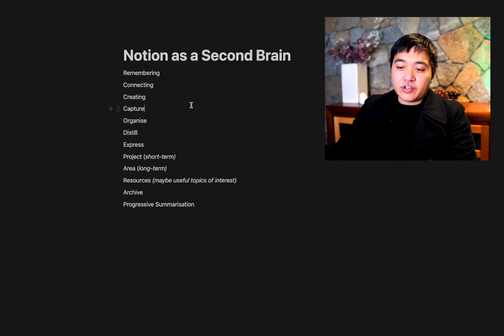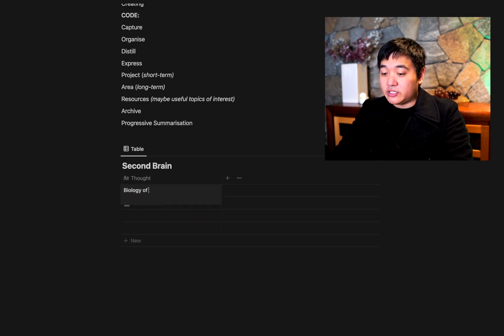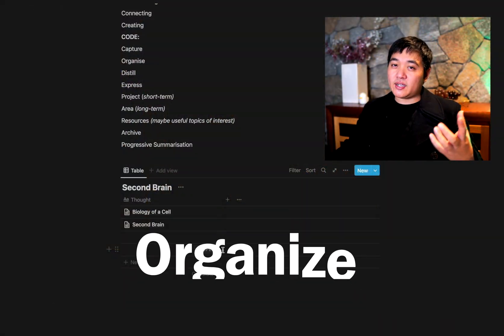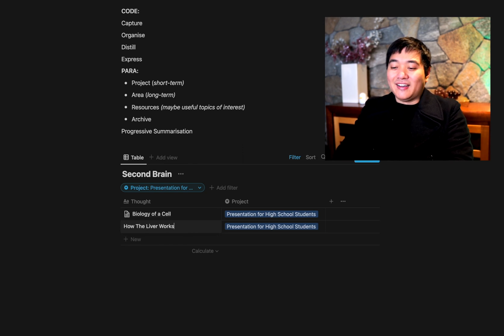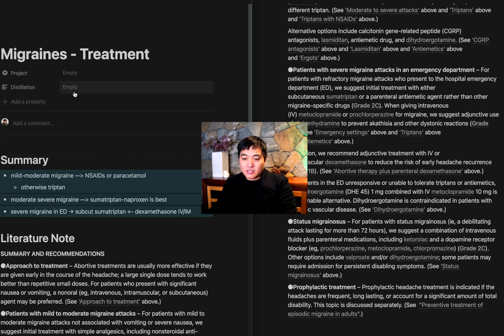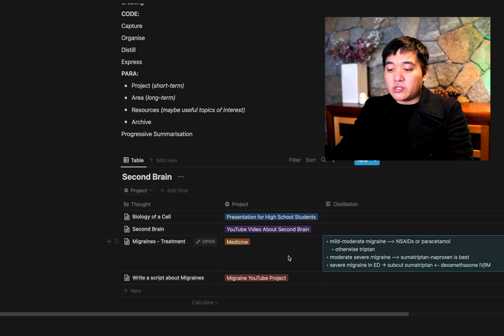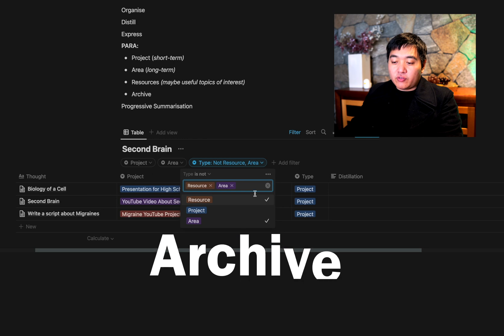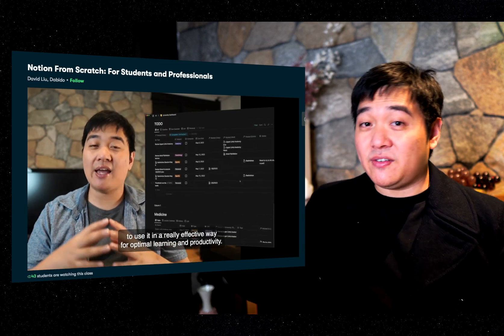Building A Second Brain In Notion + Book Summary!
Today I'm going to teach you how to implement Notion as a Second Brain! This methodology is based off Tiago Forte's book of, 'Building A Second Brain', which I just finished reading. This is a way to implement your own personal knowledge management system.

== TIMESTAMPS ==
00:00 - Notion As A Second Brain
00:52 - CODE: Capture
03:52 - CODE: Organize
05:31 - CODE: Distill
07:10 - CODE: Express
07:55 - PARA: Projects
08:14 - PARA: Areas
08:59 - PARA: Resources
09:56 - PARA: Archive
10:22 - Progressive Summarisation
11:17 - Skillshare: Notion

== ABOUT ==
I'm Dr David Liu - a doctor from Australia, YouTuber, and vTube/anime lover! My channel is about note-taking software (Notion and Obsidian), tech productivity, mental models, and books.

== THINGS I MADE FOR STUDENTS/PROFESSIONALS ==
1. 📝 Notion for Students/Professionals Course ➡️

2. 🧠 'Life Hacks for Memorising Anything' Course➡️

== THINGS I MADE FOR YOUTUBERS ==
1. 📸 How To Make Videos For The YouTube Algorithm (10-Part Course) ➡️

2. 🎞 How To Make Videos For The YouTube Algorithm (Detailed Case Studies) ➡️

3. 📈 The YouTube Algorithm Explained In-Depth ➡️

1. 📕 READWISE -- what I use to automatically sync Kindle highlights to Notion and Obsidian

(but I composed some of my own music for this video)

4. 📸 DESCRIPT -- the video editing software I use that lets you edit videos like a Word document:

5. 📧 CONVERTKIT -- by far the best email platform for creating your own newsletters as a creator

== OTHER CHANNELS ==
1. 💻 DABI'S CREATOR CASES: where I talk about helpful things specific to YouTubers about making videos that are algorithm friendly